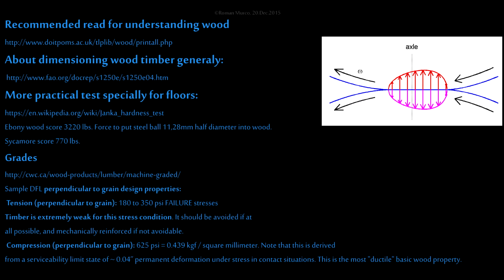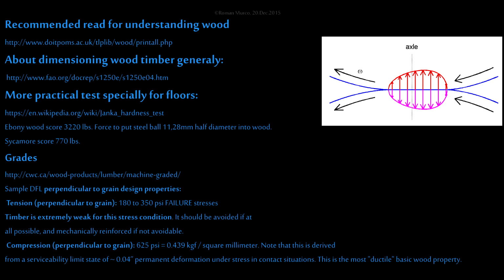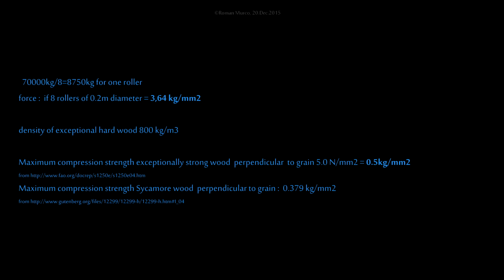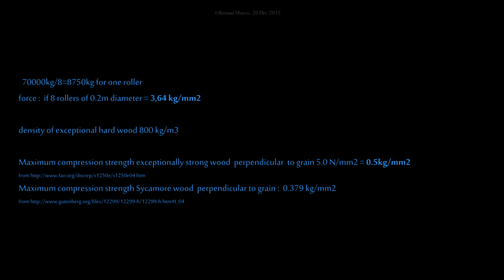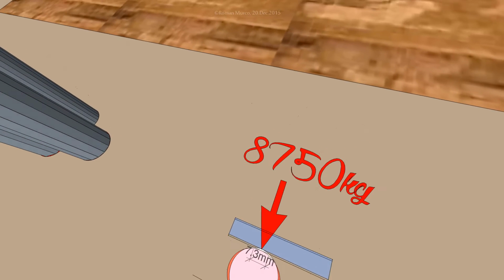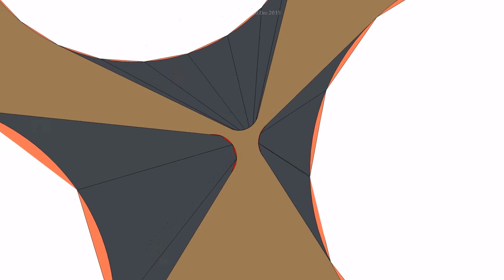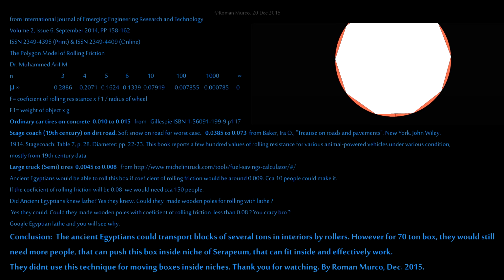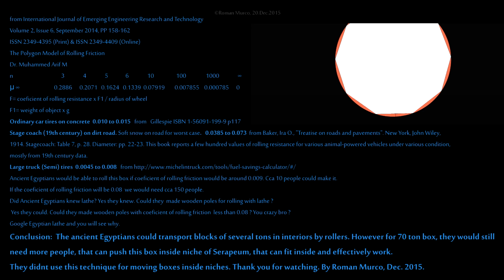rollers & friction ancient Egyptian transportation technique wooden rollers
Ancient transportation techniques
during construction of Serapeum near Sakkara.
Spatial and structural analysis of sacred tombs near Sakarra, Egypt. Proof egyptologists are lying to you.

ancient aliens, ancient orbits, educated truthseeker, truth, ancients, mountains, thin air philosophy, divine origins, Kukulkan, Mayan pyramids, lay lines, transportation, friction, ancient rollers